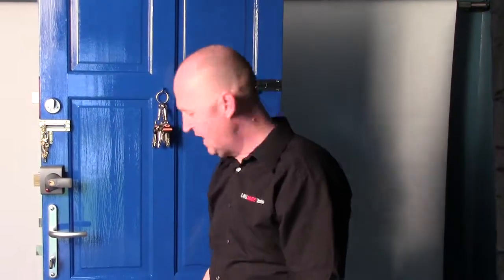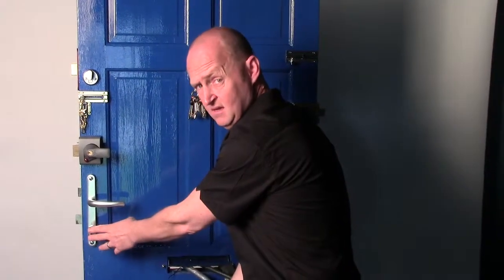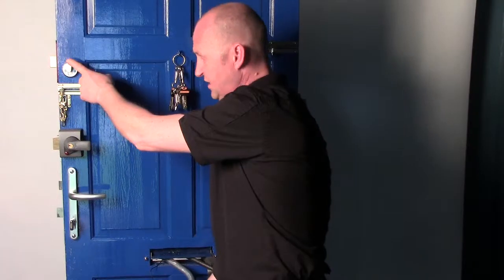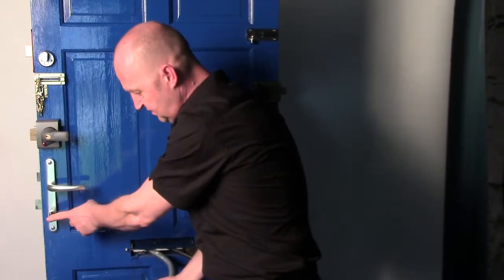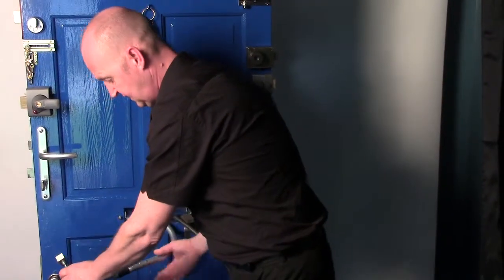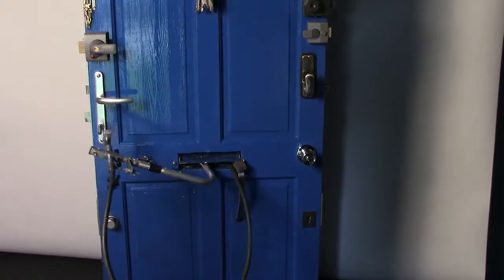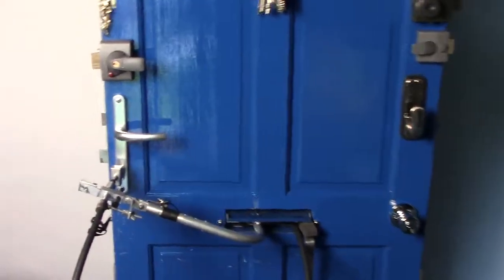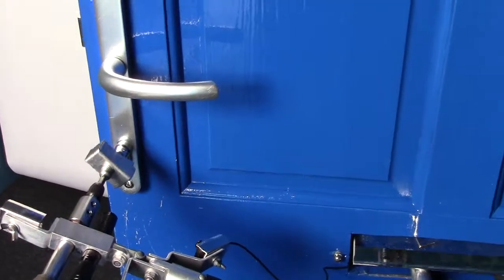Its quicker than using your thumb, Well ALMOST! WOTIWO (TM) technology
We don't know anyone using any tool (except ours) that can get in using WOTIWO (TM) technology as quick as we can.  We know that sounds like we're showing off, we are: LOUD AND PROUD!  From the rooftops: Our tool is the best out there...